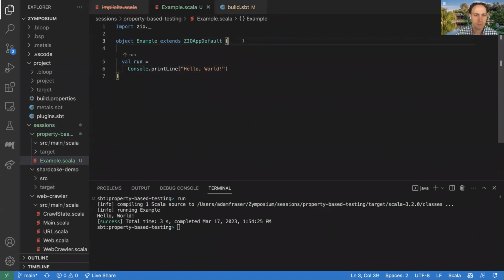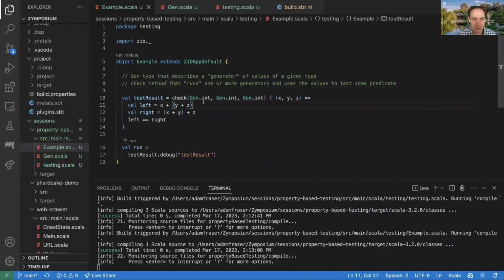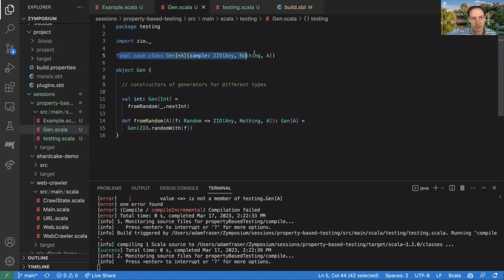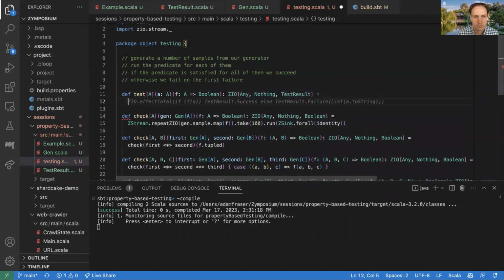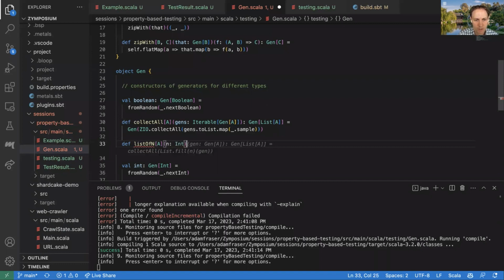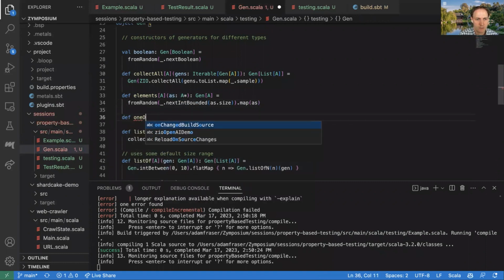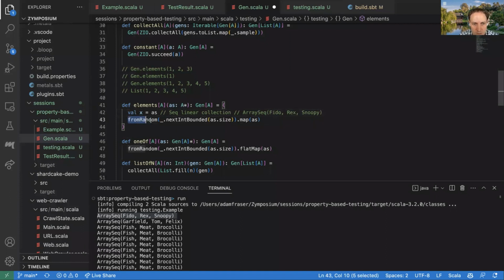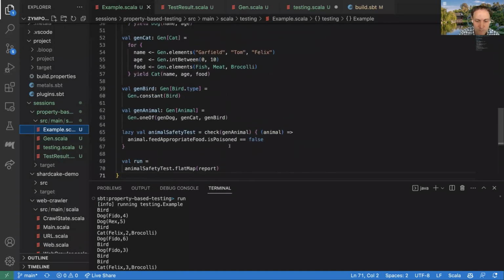Zymposium - Implementing Generators and Property Based Testing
In this episode, you'll find out how to implement your own generators and property-based testing functionality!

See it in action and learn how to apply these techniques in your projects!